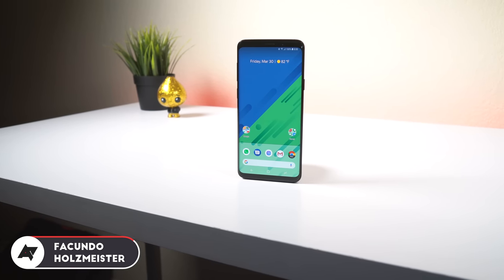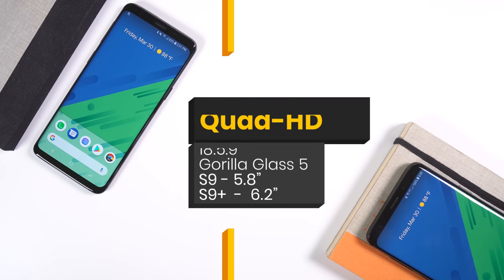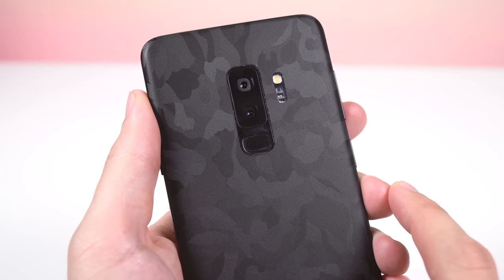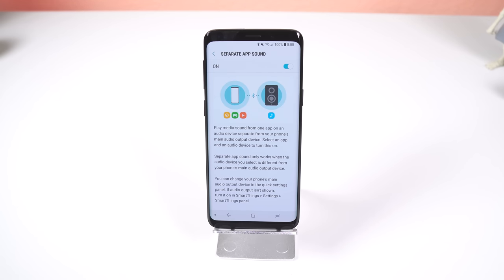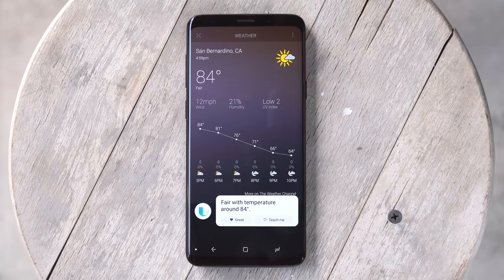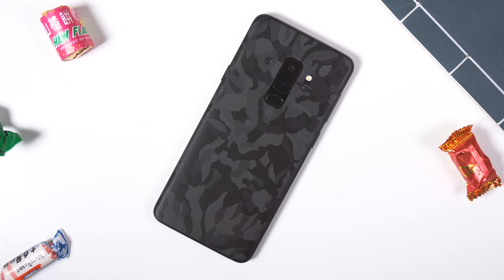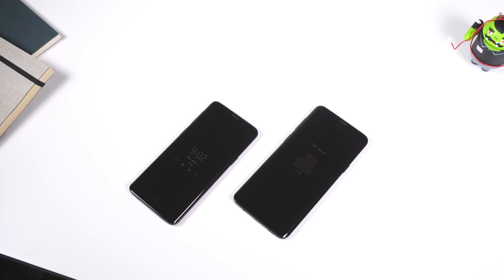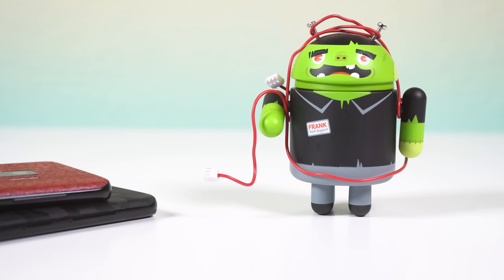Galaxy S9 and S9+: 5 best and 5 worst things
This video will show you what great features the Galaxy S9 / S9+ packs and what it could've done better. Enjoy!